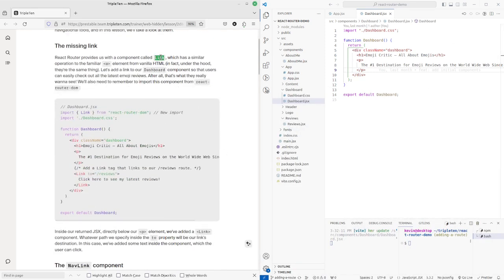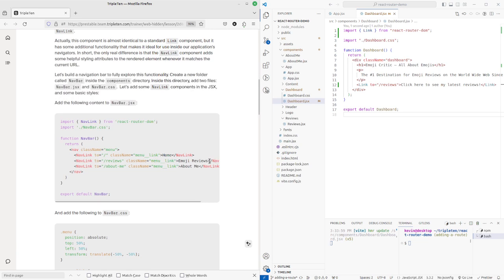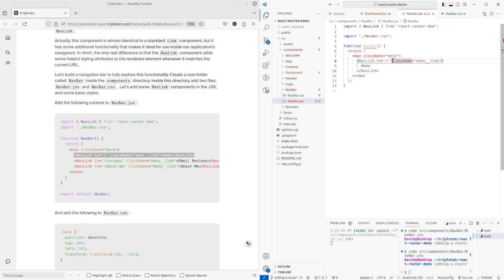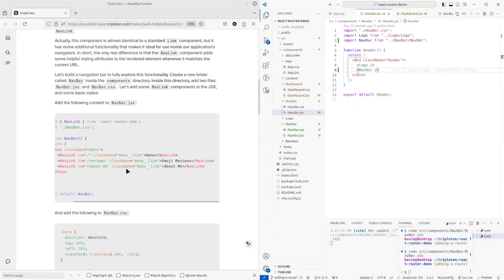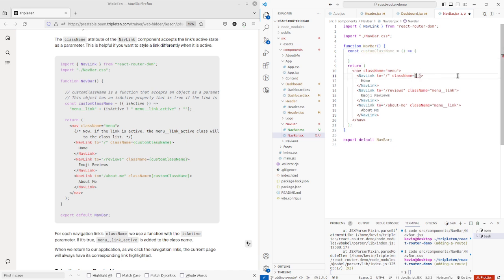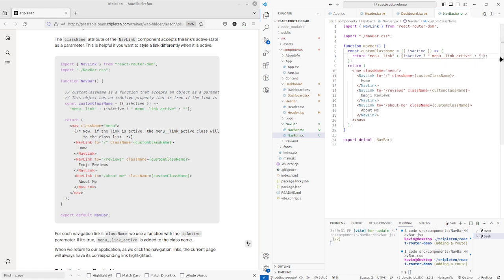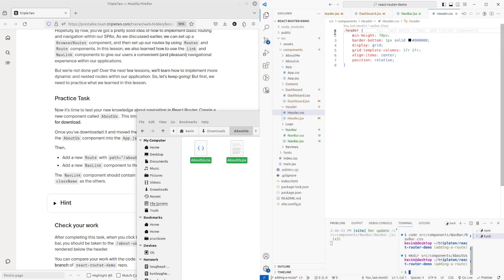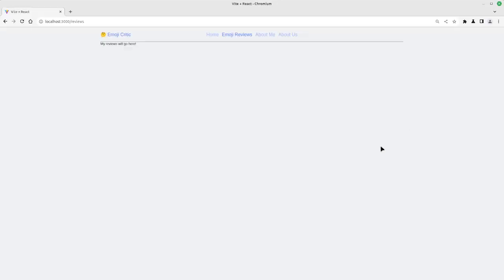React Router v6 Part 2 - Links and Navigation